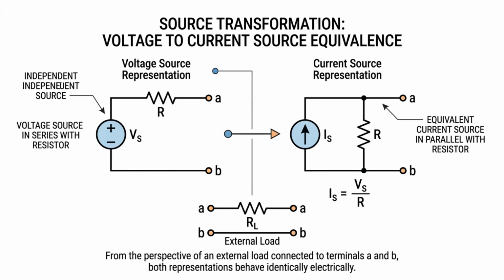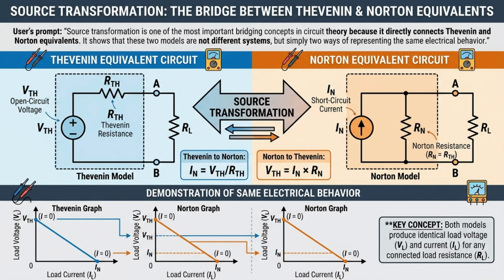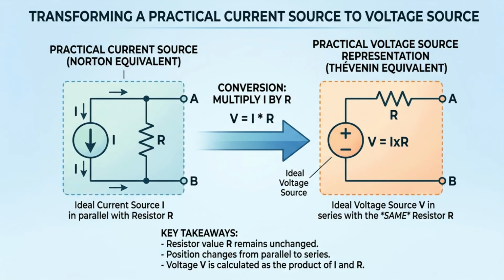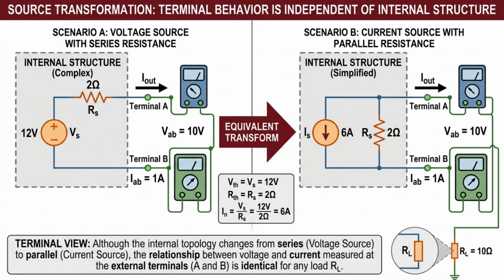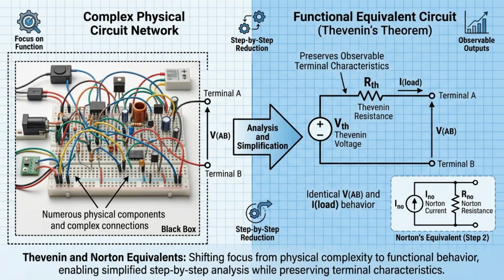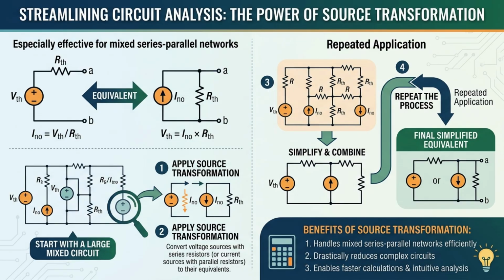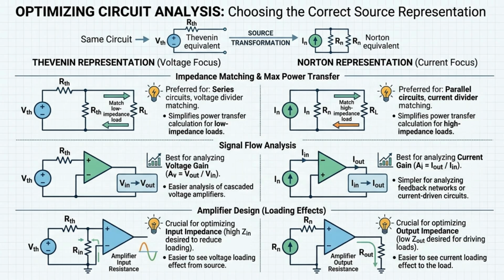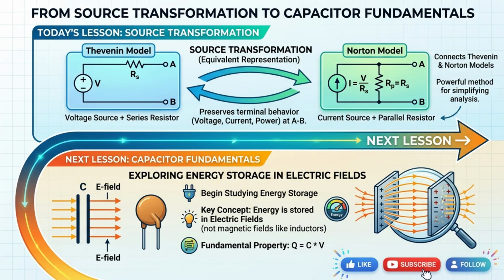Lesson 6 - Chapter 2: Source Transformation | Circuit Theory Fundamentals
How can a voltage source in series with a resistor be exactly equivalent to a current source in parallel with a resistor?
In this lesson, you'll learn source transformation, how voltage and current sources can be converted into equivalent models, and how this concept unifies Thevenin and Norton theorems.
This is a key step in mastering circuit simplification techniques.